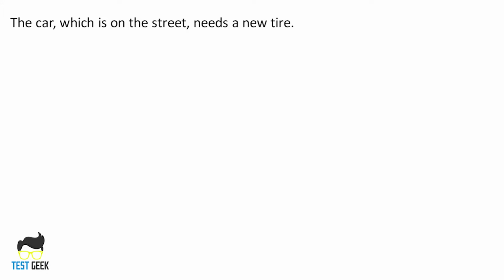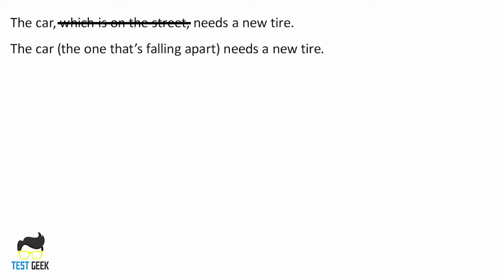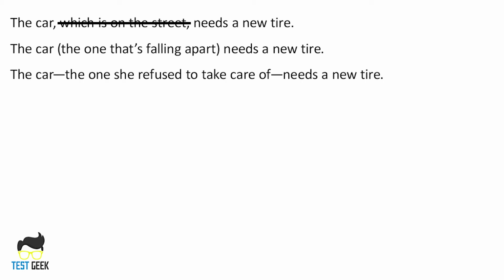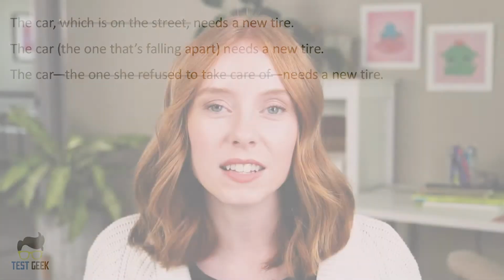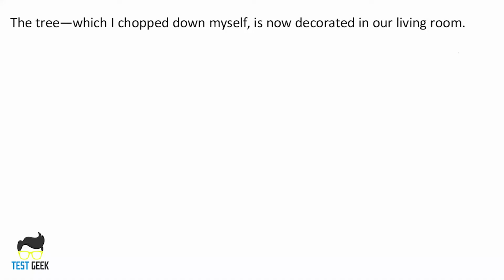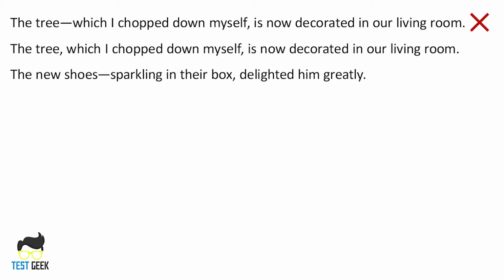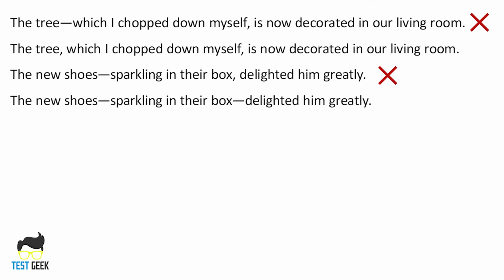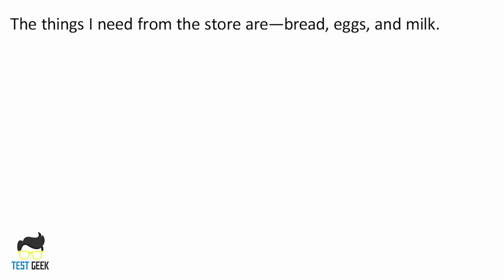All About Em Dashes - SAT Writing & ACT English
In this video, we'll cover everything you need to know about using em dashes on the SAT Writing & ACT English sections.

Topics we cover:
* What does an em dash look like?
* What is an em dash?
* Using a dash to separate out a dependent clause
* Using a dash to introduce a list
* Using a dash for dramatic pause
* Em dashes vs commas vs parenthesis

About Test Geek:
Test Geek provides premium SAT and ACT prep with top 1% tutors. Our in-person and online 1-on-1 program matches students directly with top 1% tutors. Scheduling is flexible, and instructions is customized based on the student's strengths and weaknesses. Our group SAT and ACT prep classes feature small groups of students working together toward a specific test date. All programs include advanced prep tools, like our Video Vault and Test Geek Magic Pack. Get started today: testgeek.com